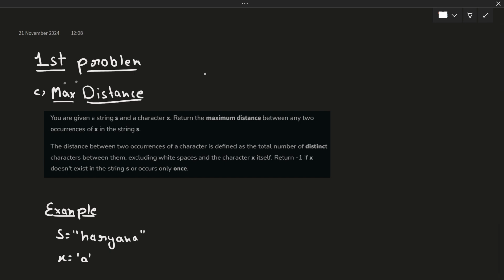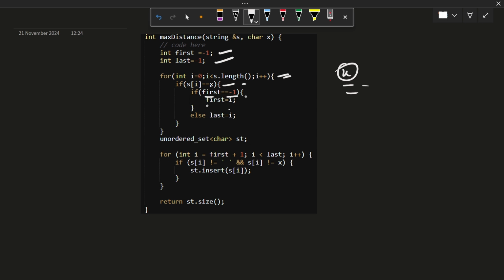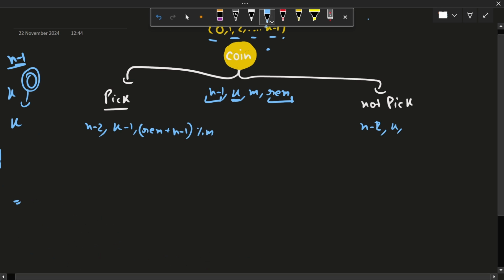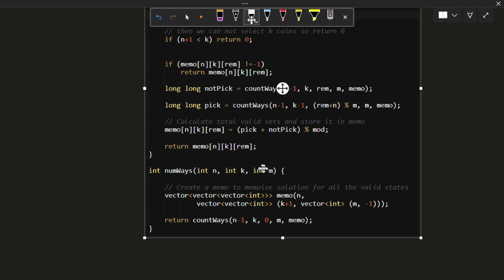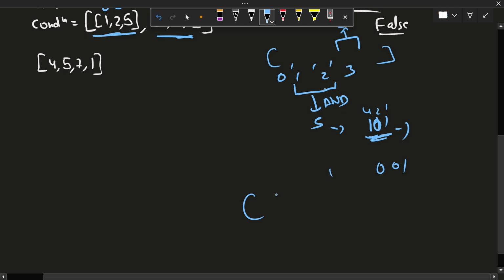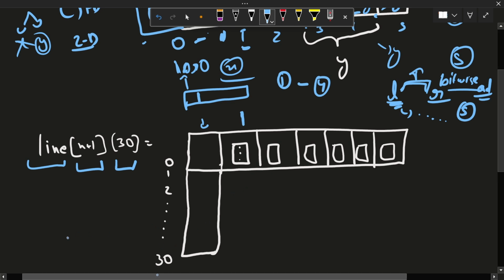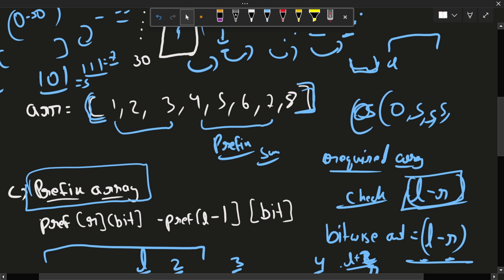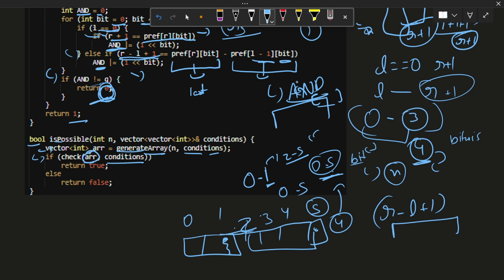Job-A-Thon 39 Hiring Challenge Post Contest Analysis | Kunal Jain | GeeksforGeeks Practice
Welcome to this insightful post-contest analysis of Job-A-Thon 39 Hiring Challenge hosted by Kunal Jain. In this video, we delve deep into the challenge, its solutions, and the strategies that led to success. Whether you participated in the contest or just curious about competitive coding and data science hiring, this breakdown will provide valuable insights.

Job-A-Thon is a monthly hiring challenge for freshers and experienced candidates conducted by GeeksforGeeks connecting suitable candidates to tech companies. And in this session we will be going through all the problems of Job-A-Thon 39 along with Kunal Jain. This is a great way to access your own performance and also build up your problem solving skills.